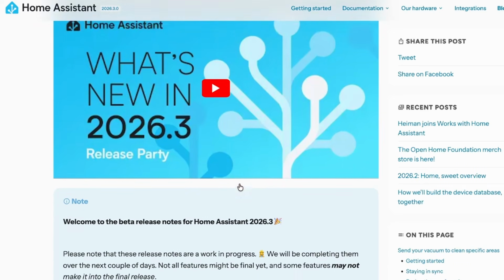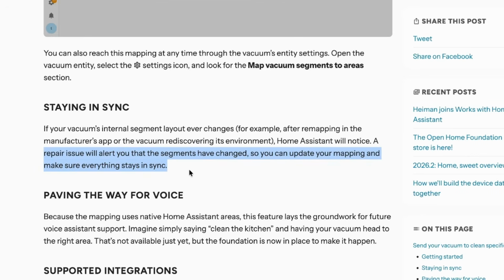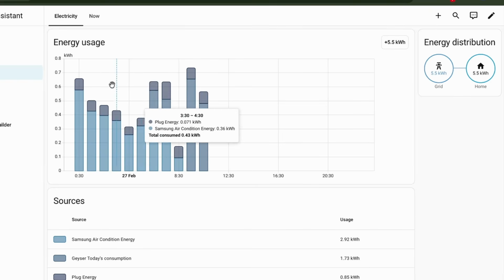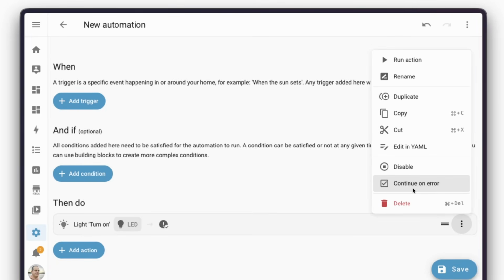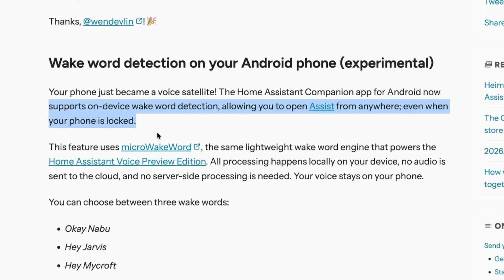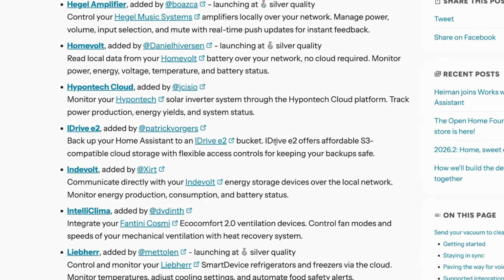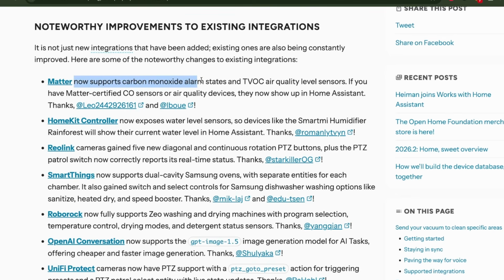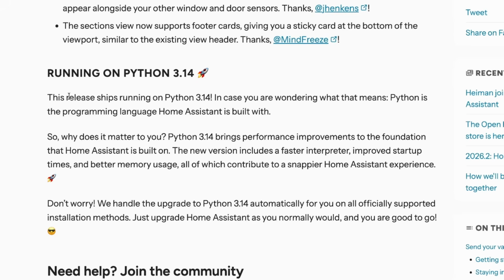Home Assistant 2026.3 March Release In 5 Minutes | Vacuum Area, Energy Dashboard,Voice Assist & More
Lets look at the Home Assistant 2026.3 release updates.

▬▬▬▬ Smart Home IoT Boards to Buy ▬▬▬▬
• ESP32 WROOM

– Amazon India 🇮🇳
– Amazon Germany 🇩🇪
– Amazon US 🇺🇸
– Amazon UK 🇬🇧

• Razer Microphone
– Amazon India 🇮🇳
– Amazon Germany 🇩🇪
– Amazon US 🇺🇸
– Amazon UK 🇬🇧